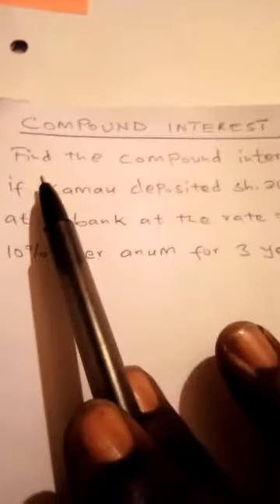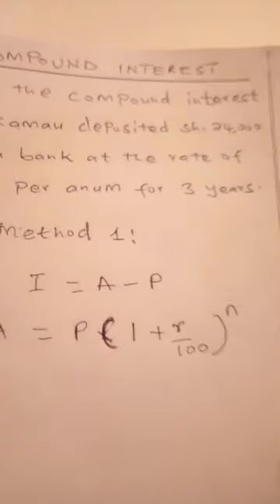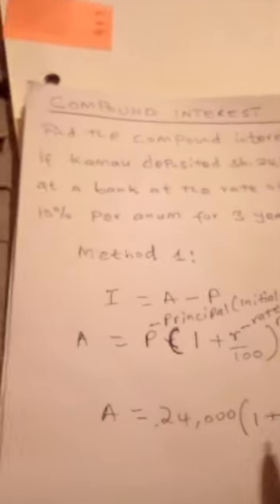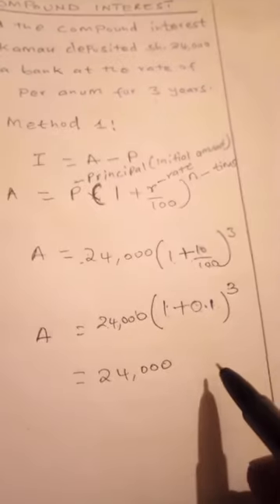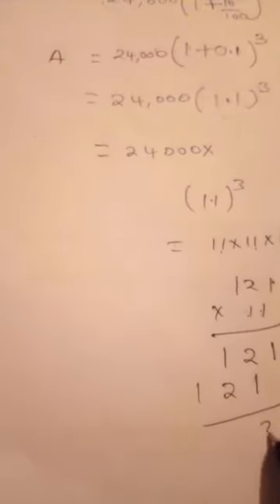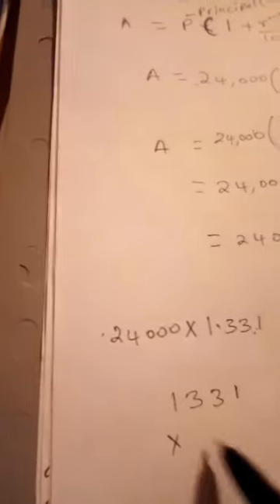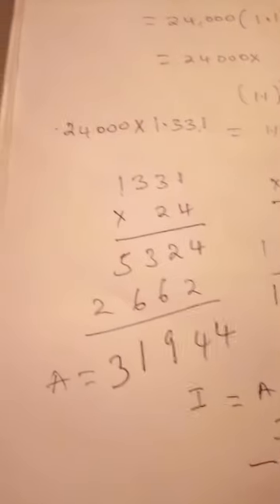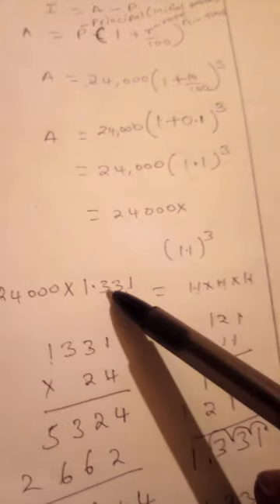How to calculate compound interest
My video is basically for STD 8 & 7 candidates but anybody can watch